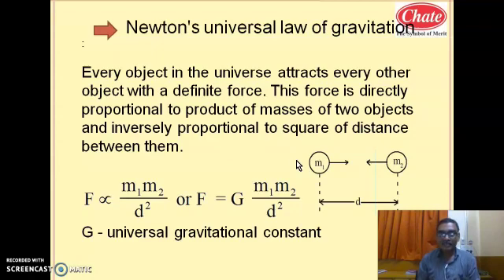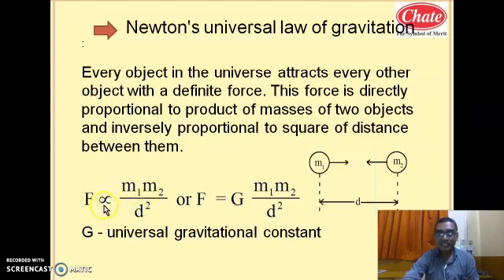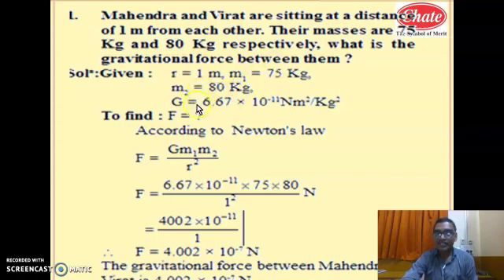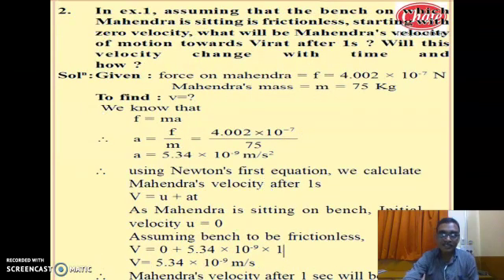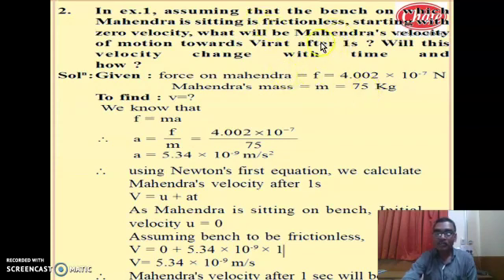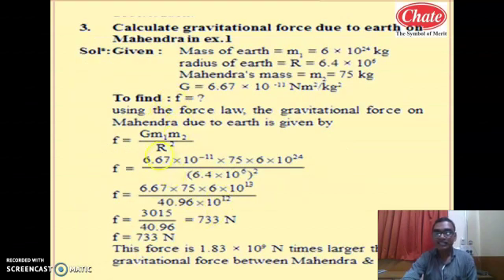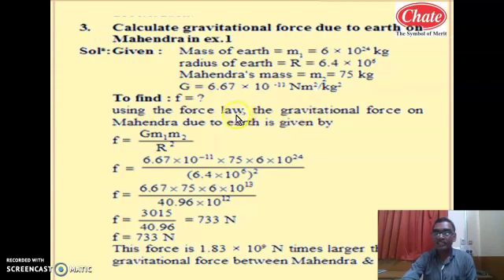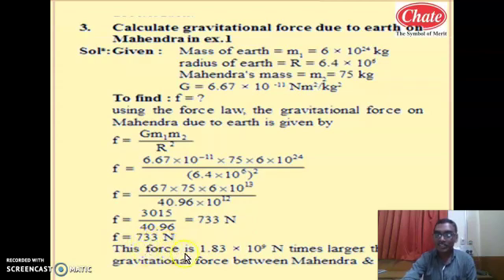Science_Gravitation Video 2 (22 April)